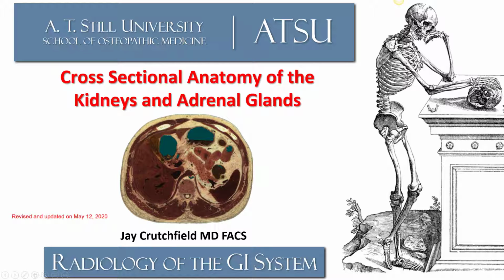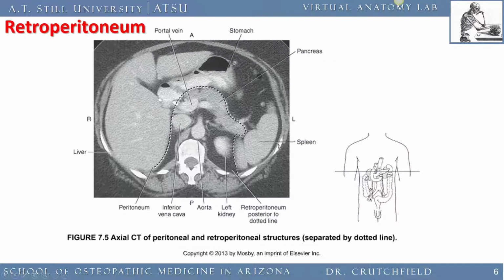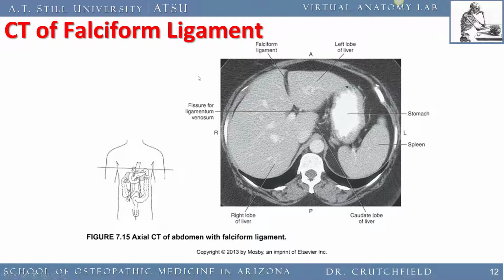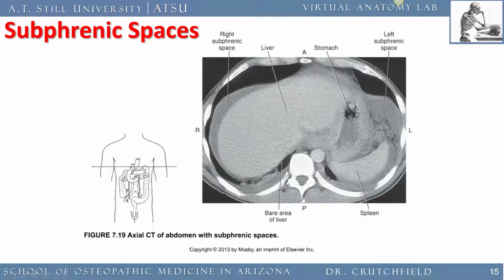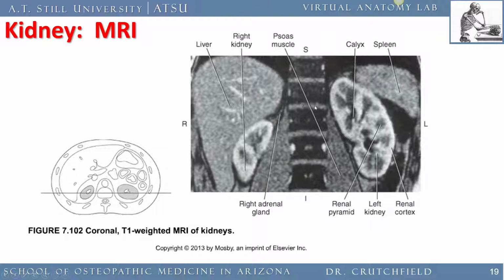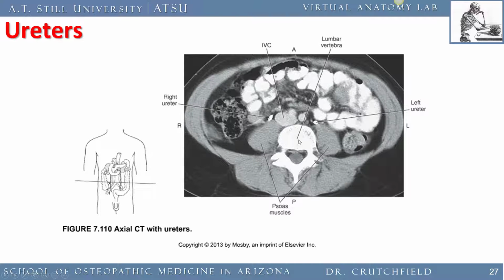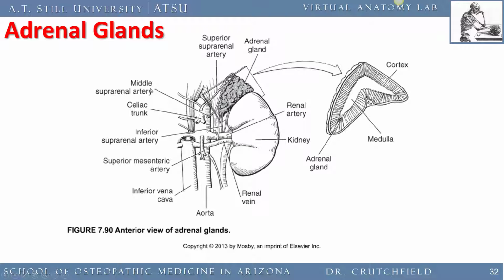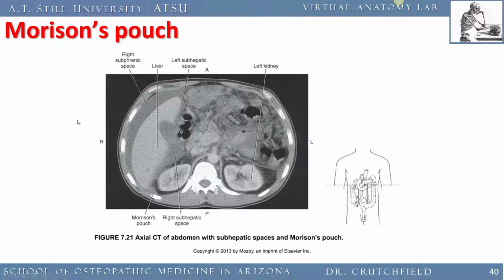Cross-Sectional Anatomy of the Kidney and the Adrenal Glands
This is an introductory 37 minute video, based on the images and slides from "Sectional Anatomy for Imaging Professionals, 4th Edition," (Kelley/Petersen) to demonstrate the relevant anatomy of the kidneys and adrenal glands as seen on cross-sectional images (CT/MRI).  Images are copyright of the original publisher.  Educational Copyright.